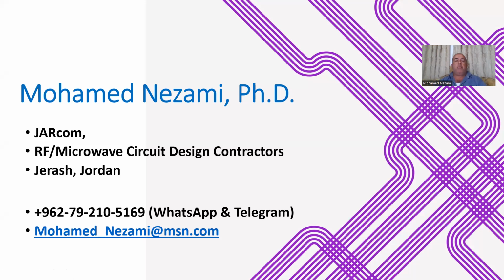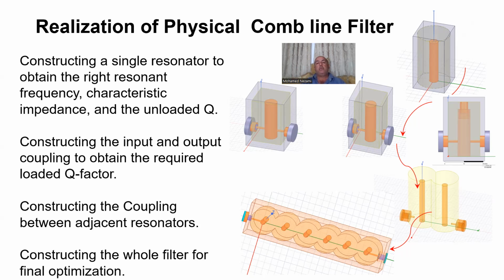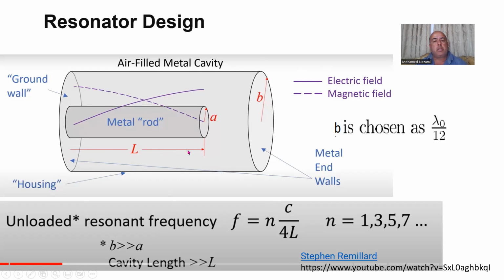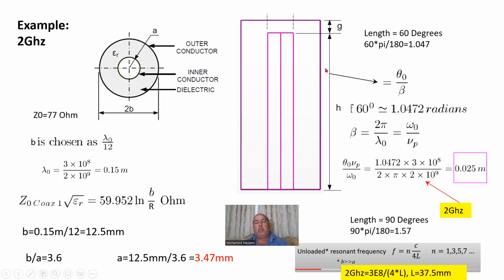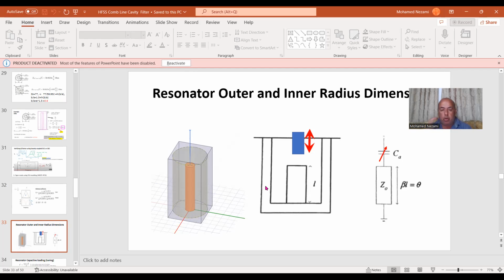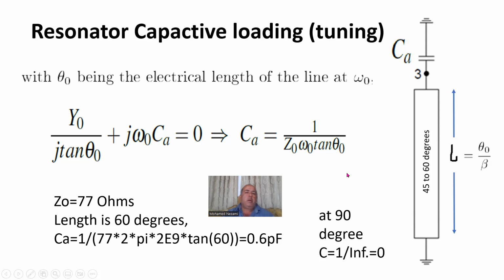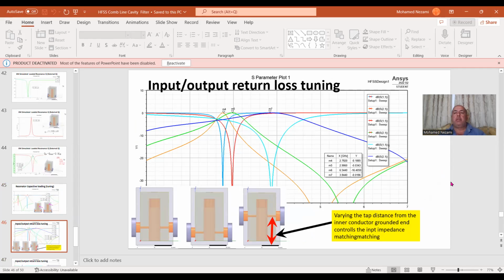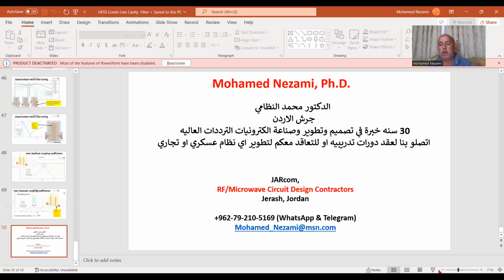Design and 3D Modeling of RF/Microwave Coaxial Cavity filters, part 2 of 2